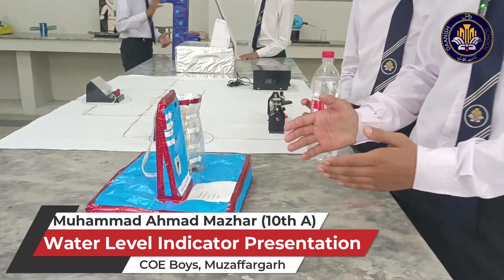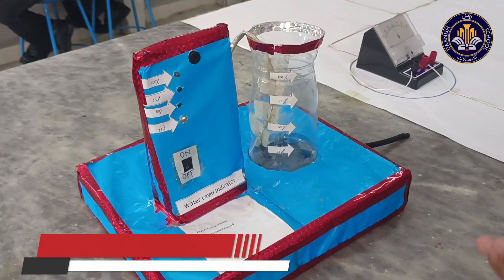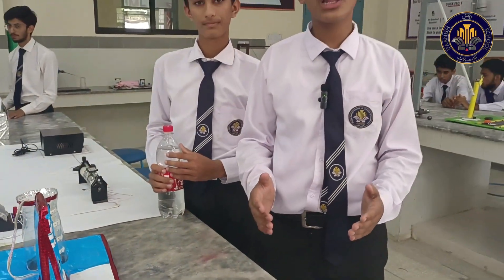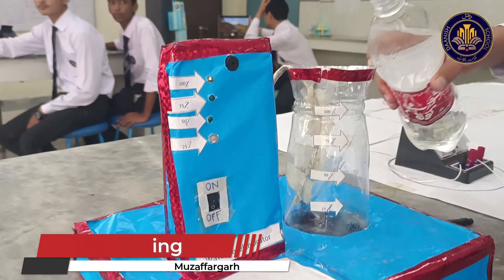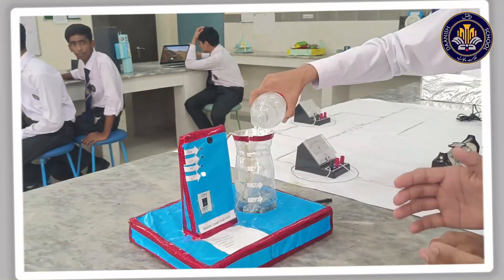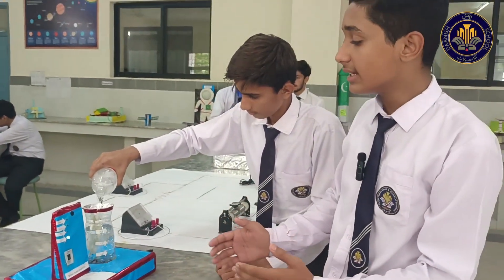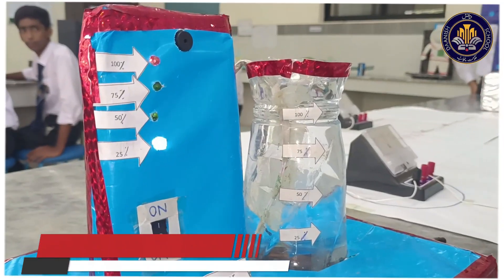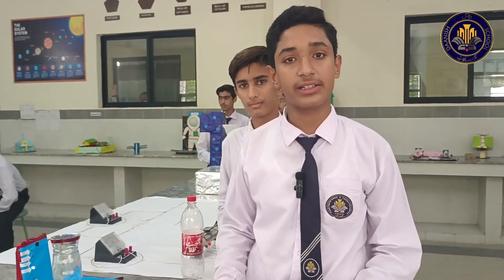Water Level Indicator Project | DIY Electronics Tutorial (Presented by Ahmad Mazhar) COE Boys M.Garh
In this video, we'll guide you through the step-by-step process of building a simple and effective Water Level Indicator project. Whether you're a student or a hobbyist, this project is perfect for beginners interested in learning about basic electronics and practical applications.

What You'll Learn:
How a water level indicator works.
Required components: Transistors, resistors, LEDs, wires, and more.
Circuit design and wiring explained in detail.
Practical uses for water level indicators (tanks, wells, etc.).